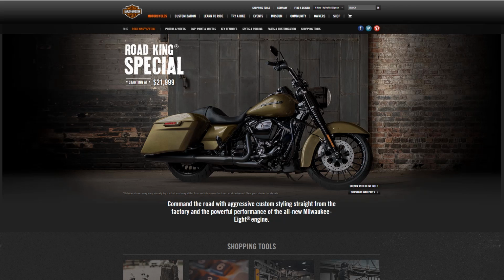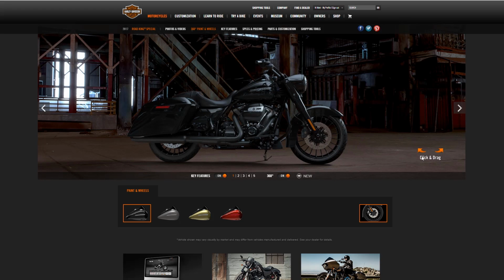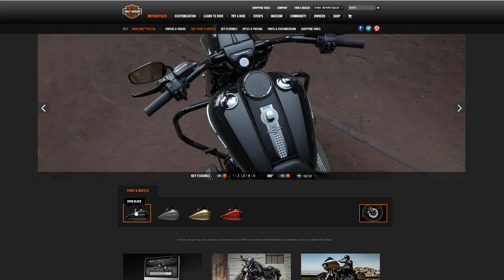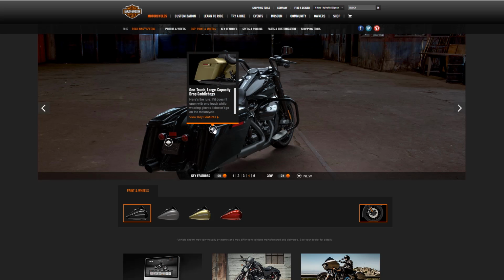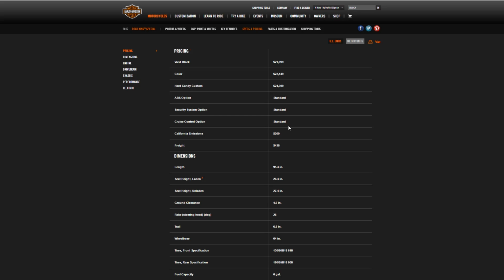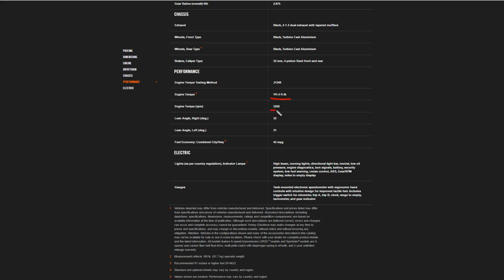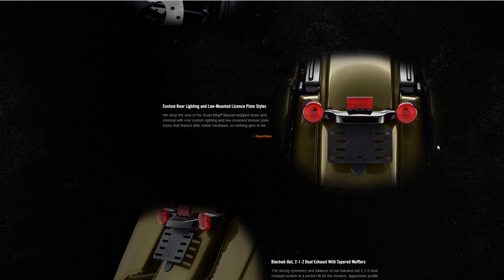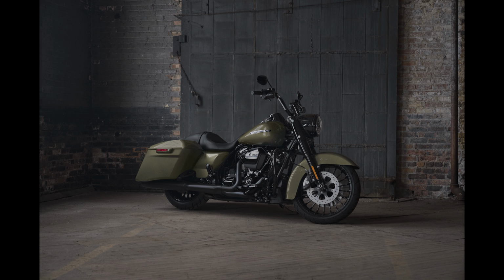Harley-Davidson Road King Special Announced! │2017 Mid-Model Year Launch │ All the Details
Announced Feb 9, 2017 the newest model in the Harley-Davidson Lineup: Road King Special. Matt Laidlaw explains , "H-D takes the classic Road King and gives it a "Dark Custom" treatment." All blacked-Out components, new Turbine Wheels, stretched bags, lowered, premium suspension.